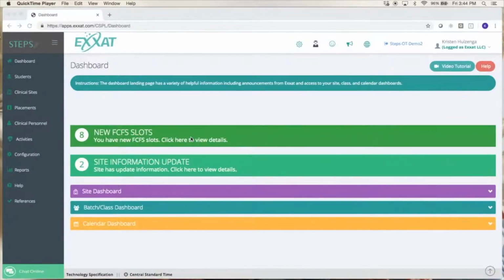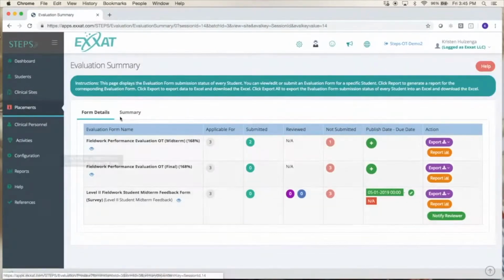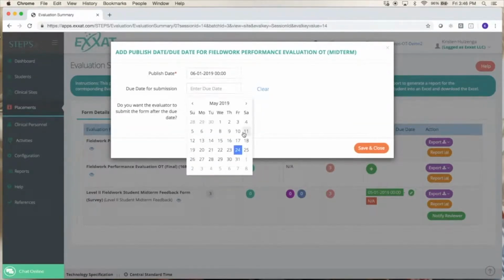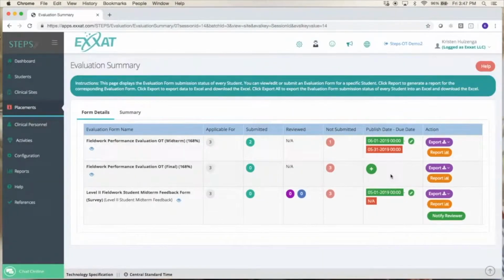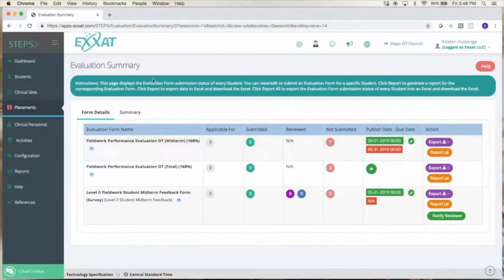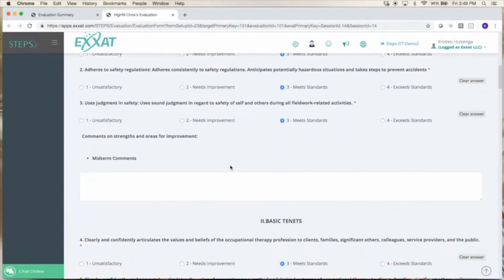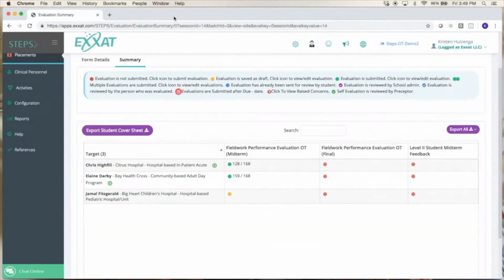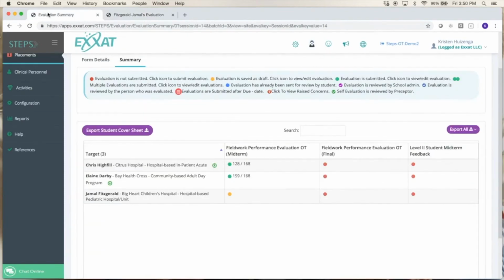Viewing Completed Evaluations STEPS V3 OT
Once evaluations are in progress and are completed, you have the ability to review them in the system. Tune in to learn more!

This video is specific for OT programs.